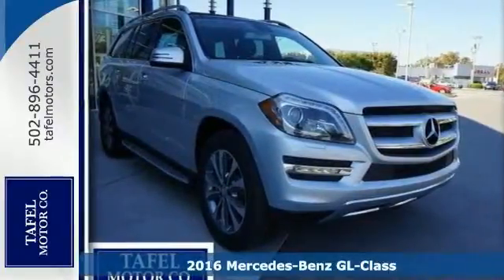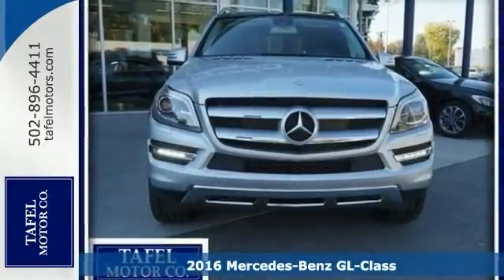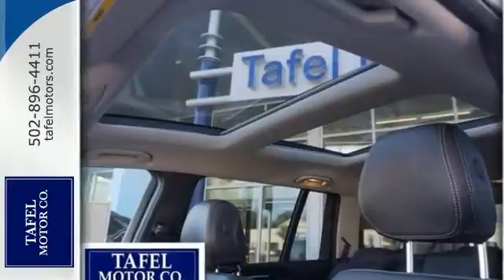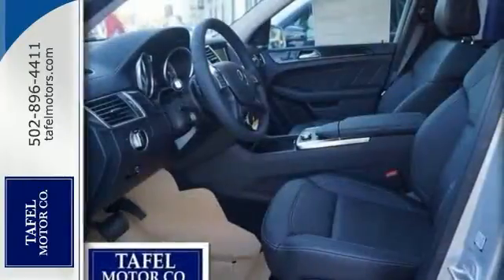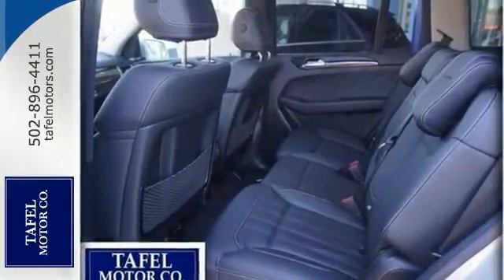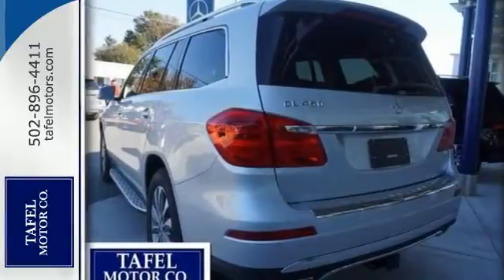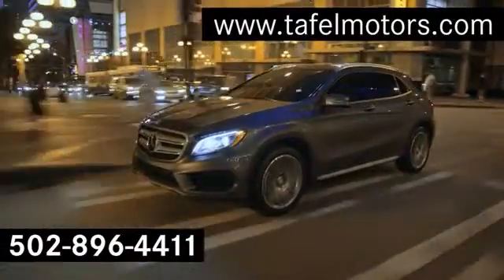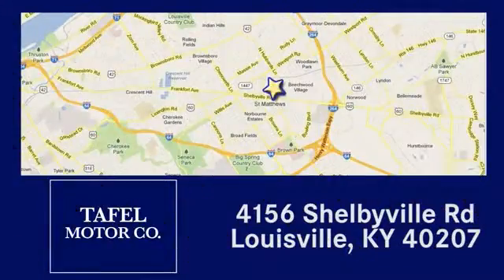2016 Mercedes-Benz GL-Class Louisville KY Elizabethtown, KY T15146 - SOLD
Year: 2016
Make: Mercedes-Benz
Model: GL-Class
Trim: GL450 4MATIC
Engine: 6 Cyl. 3.0 L
Transmission: Automatic
Color: Iridium Silver Metallic
Interior: Black
Stock #: T15146
VIN: 4JGDF6EE1GA665108
The 2016 Mercedes-Benz GL-Class makes a definite statement. It possesses a strong stance, beautifully sculpted lines along its side profile, a skid plate under the front bumper, and a huge front grille. It is offered in 4 distinct models. The GL350 BlueTEC comes equipped with a 240hp, 3.0L turbo clean diesel V6, and can get an EPA estimated 26 MPG on the highway. The GL450, has a 362hp 3.0L V6, the GL550, with a 4.7L V8 gets 429hp, and the GL63 AMG comes with a 5.5L V8 that makes 550hp. 4MATIC All-wheel drive is standard with the GL-Class, and all engine options are paired with 7-speed automatic transmission. The GL-Class has a stylish, refined cabin that pampers you in luxury and comfort with all the controls you need easily within reach. Plus, there is 93.8 cubic feet of cargo capacity when the 2nd and 3rd rows are folded down. The base GL350 comes standard with such features as dual-zone climate control, sunroof, rearview camera, Bluetooth audio streaming, power tailgate, heated front seats, and power-folding third-row seats. Available option packages let you customize your GL to your tastes. The Premium 1 Package offers navigation, 14-way power front seats, Heated and cooled cup holders and more. The Driver Assistance package gives Active Blind Spot Assist, DISTRONIC PLUS with PRE-SAFE Brake, and Active Lane Keeping Assist. Further, the Parking Assist Package offers the Surround View System and PARKTRONIC with Active Parking Assist. The mbrace2 system helps you lock or unlock your GL, find it, or send an address to the navigation system it from your smartphone. Safety features include 7 air bags, 4-wheel disc brakes with Automatic Brake Drying for better stopping power in wet weather, Hill start assist, and more.

Address:
4156 Shelbyville Road